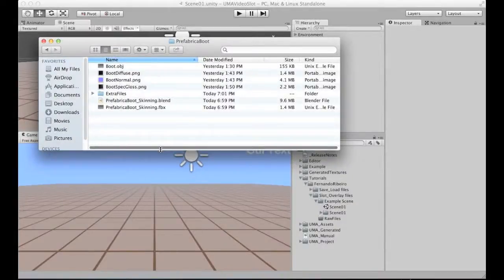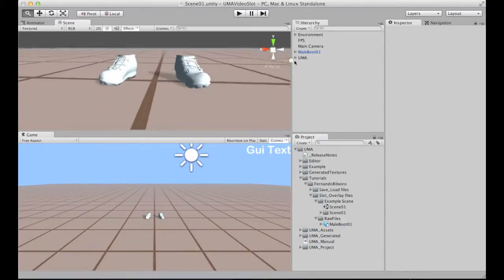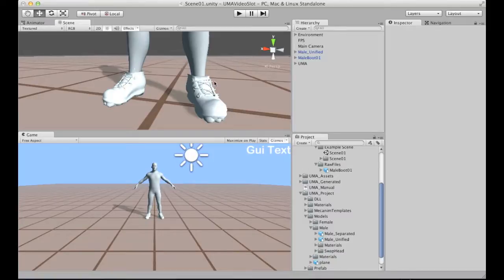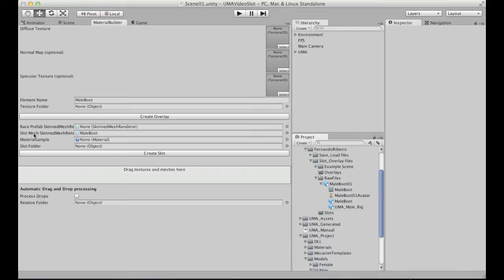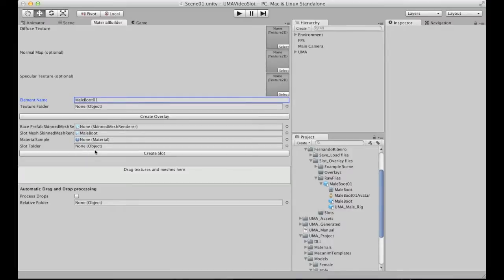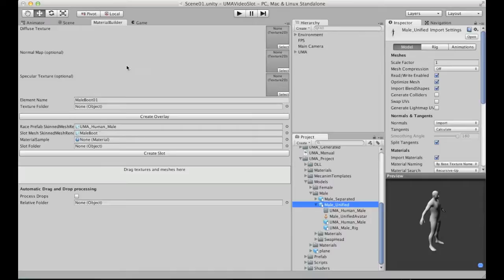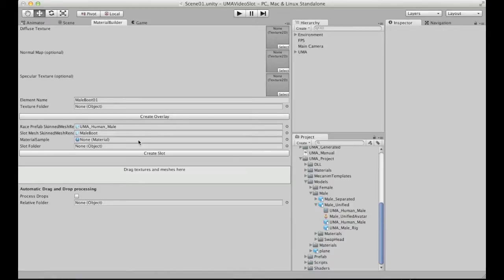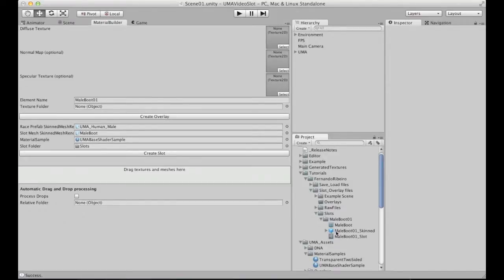UMA Release version - Slots&Overlays Part02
Slot creation at Unity. we will be using some really nice boots on this tutorial :)